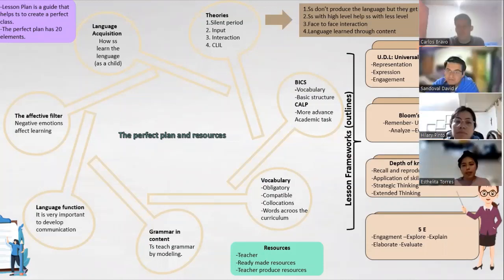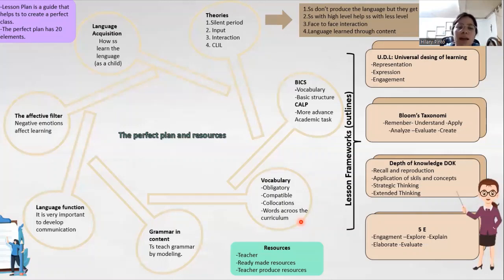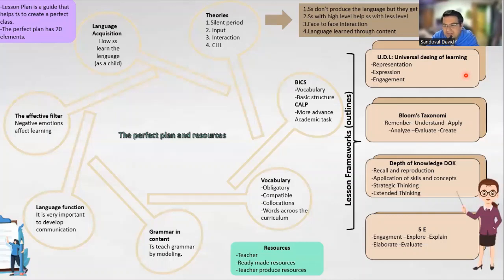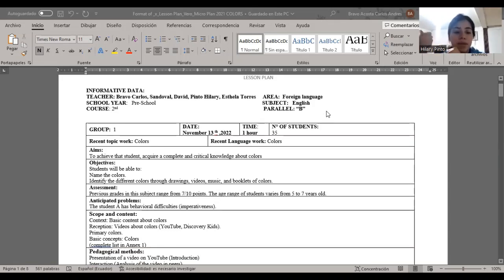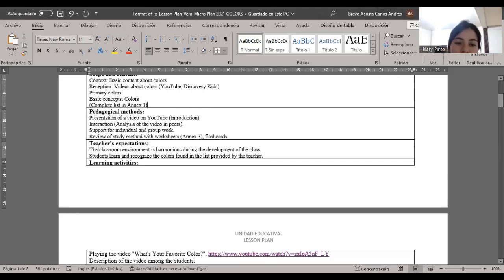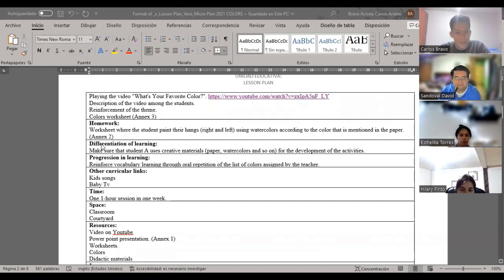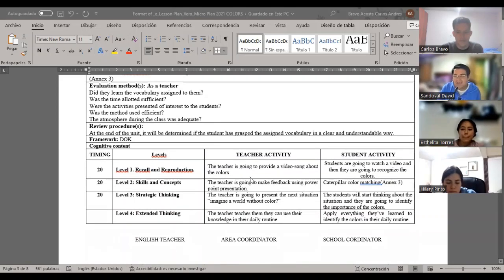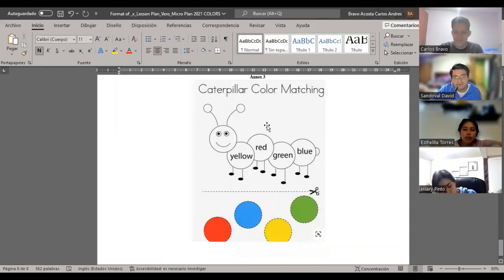AUTONOMO 1 VIDEO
Students will summarize the main points in unit 1 using a mind map. After that students will choose a framework to create a lesson plan. Students will make a presentation in the zoom or other resources, explaining the mind map and explaining the plan based on the framework.
Students can find support by searching the internet.
Students will upload the video link to the video on the platform